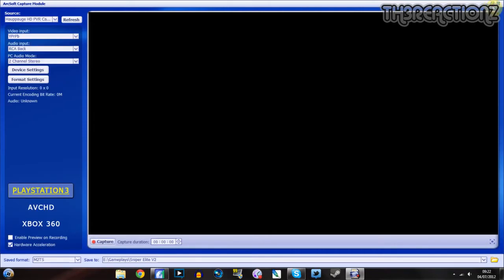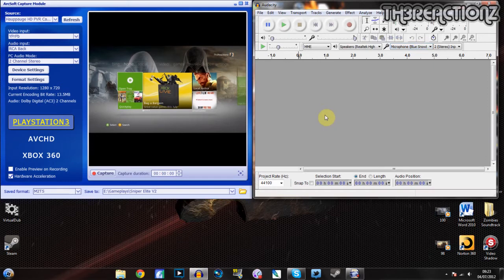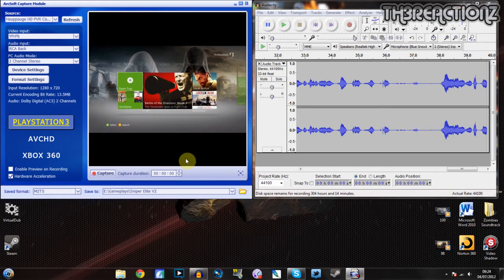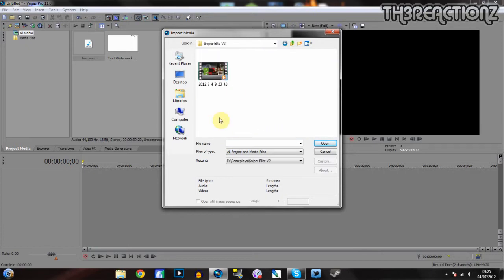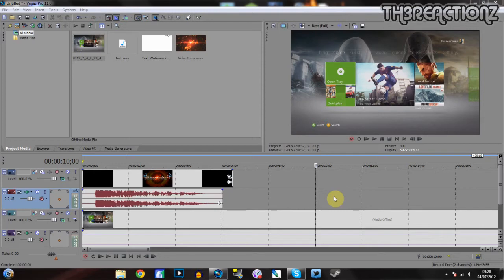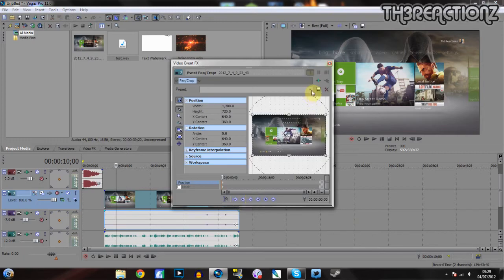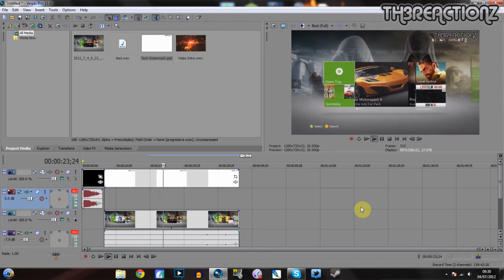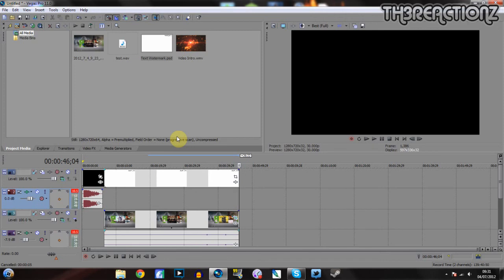How To Do A Live Commentary/ Sync Voice With Gameplay -The Easiest Way- (Tutorial)